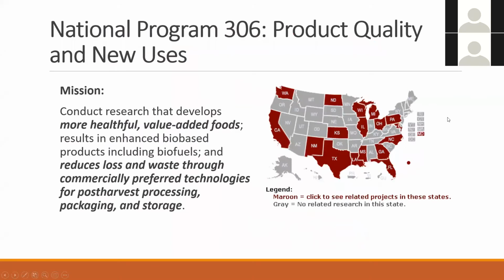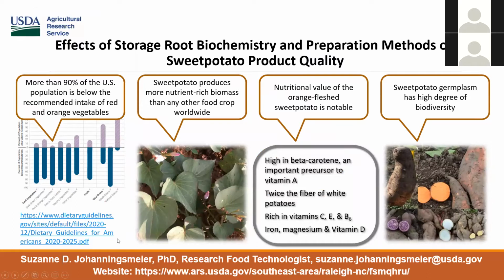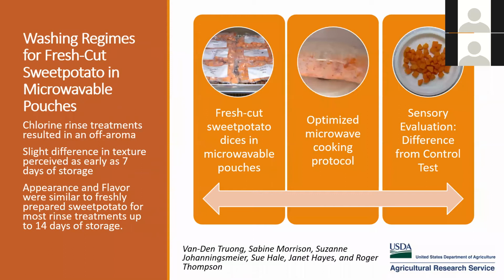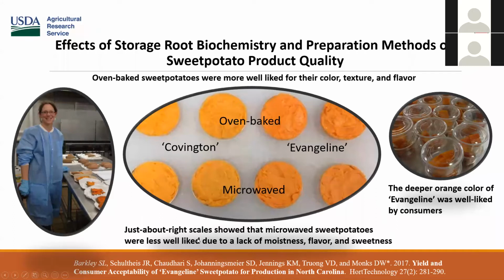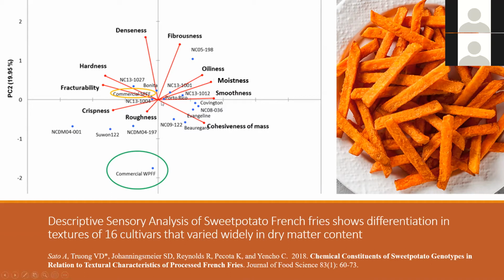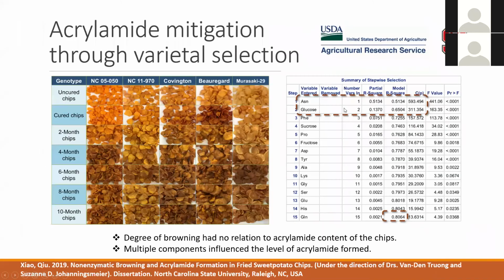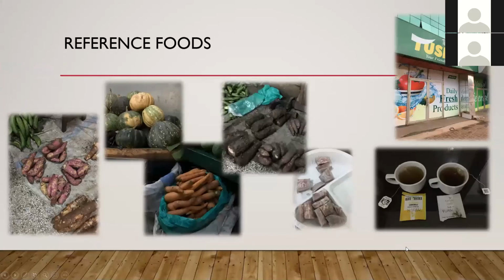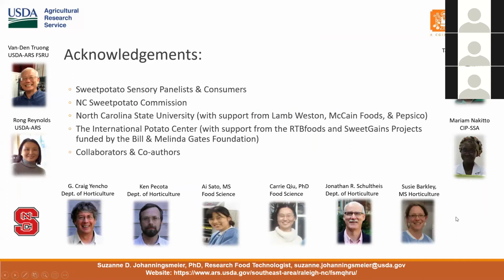Effects of Storage Root Biochemistry & Preparation Methods onSweetpotato Product Quality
Suzanne Johanningsmeier (Research Food Technologist & Associate Professor at United States Department of Agriculture (USDA)) make a presentation on the Effects of Storage Root Biochemistry and Preparation Methods on Sweetpotato Product Quality.
June, 2021